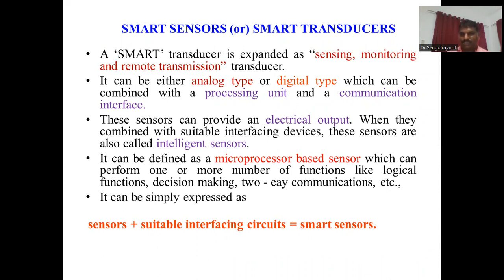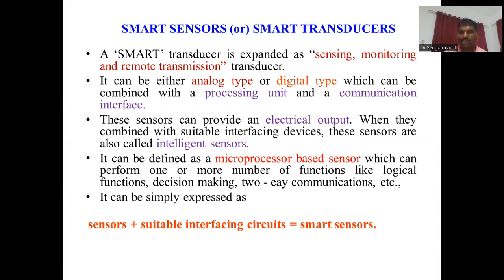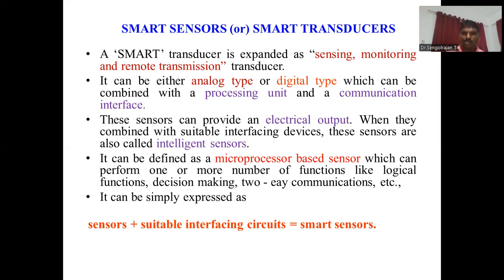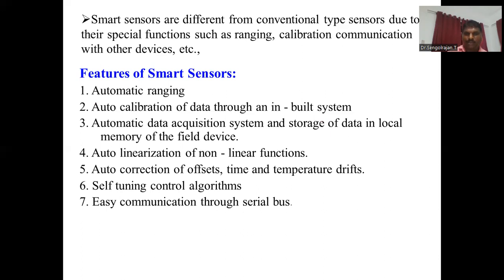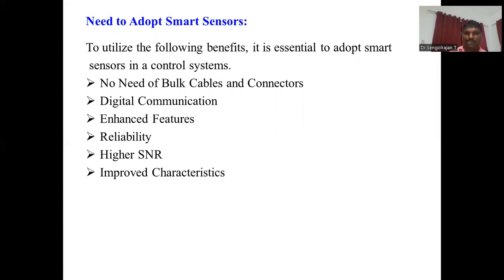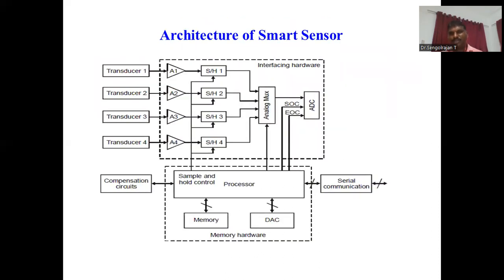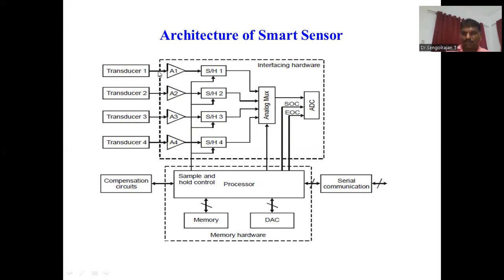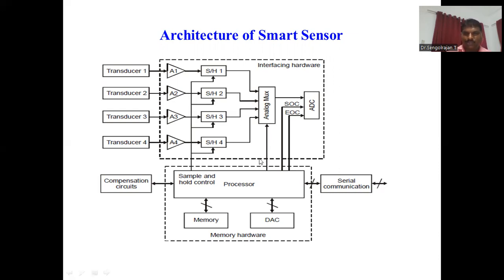SAT Smart Transducers 4